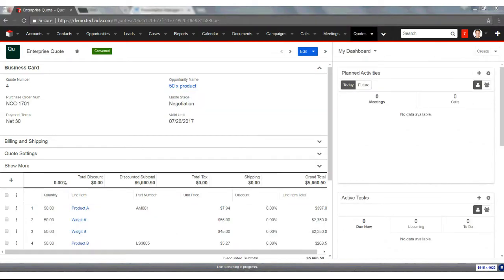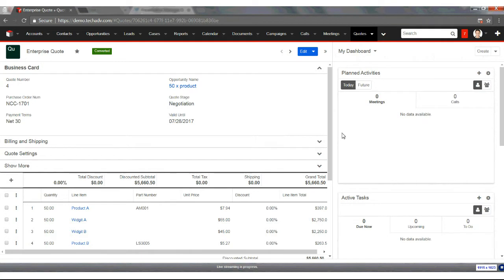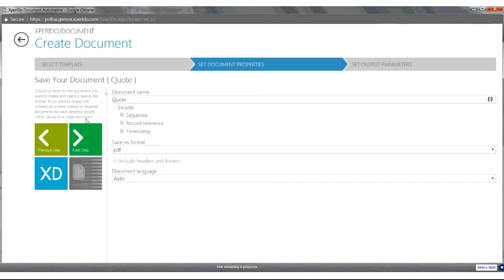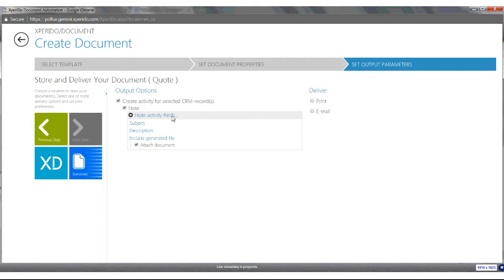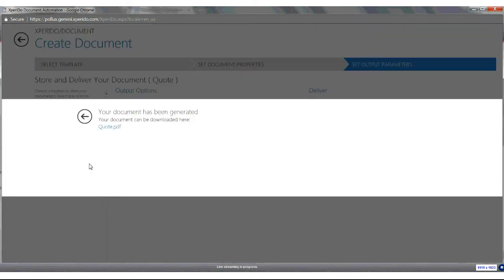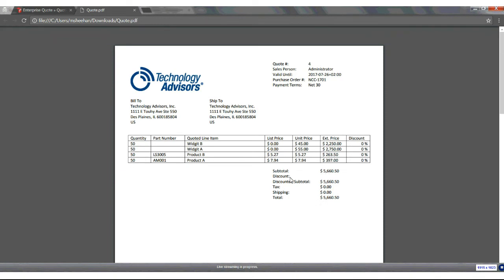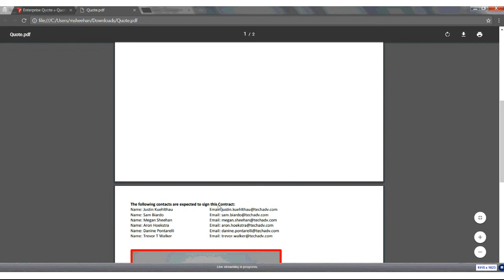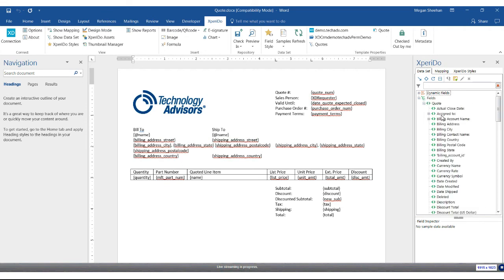Quoting with XperiDo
How does XperiDo work inside SugarCRM to help you create and manage quotes? Our 5 minute demonstration shows you the highlights.